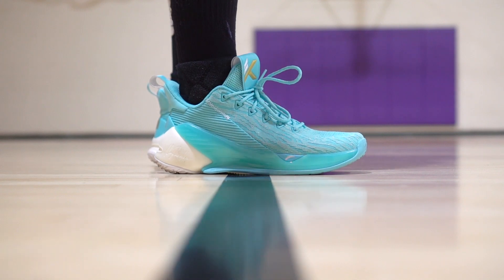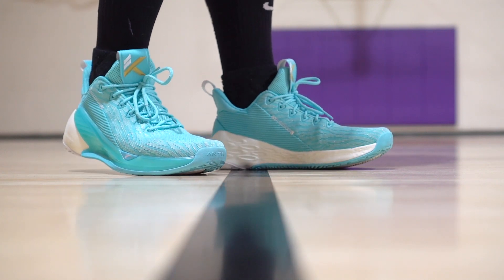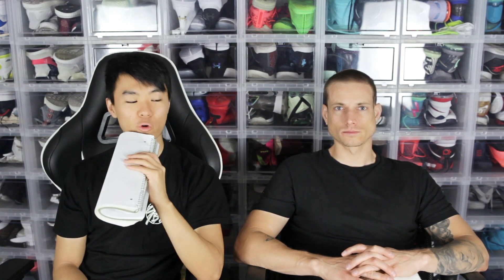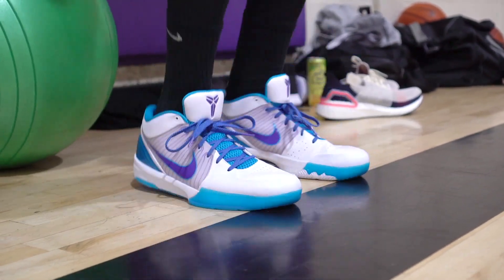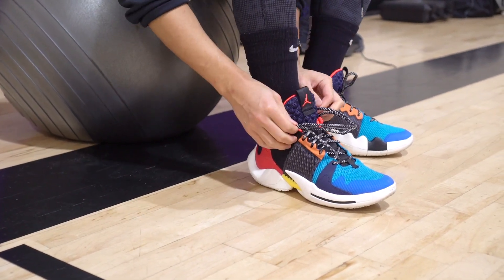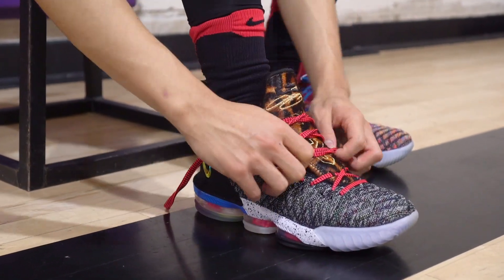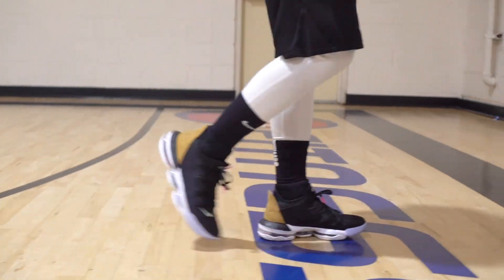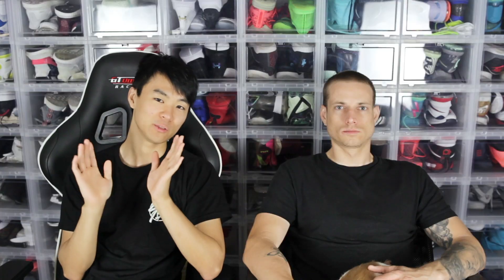Top 5 Most Comfortable Basketball Shoes for Casual Use!